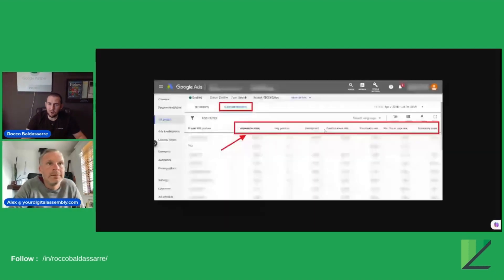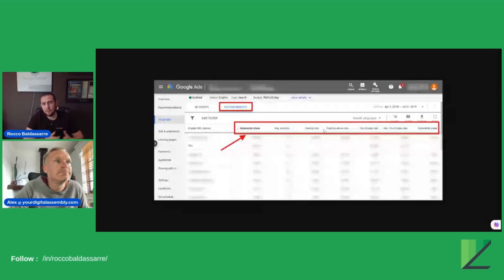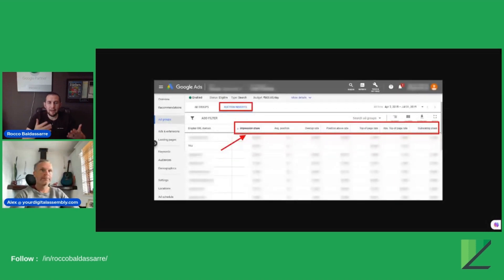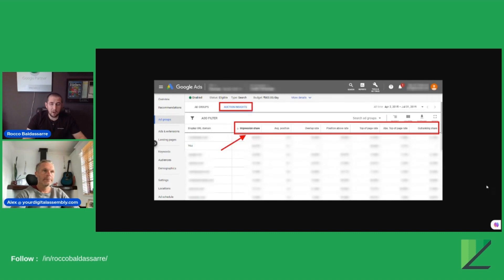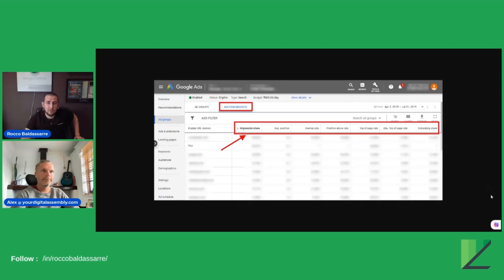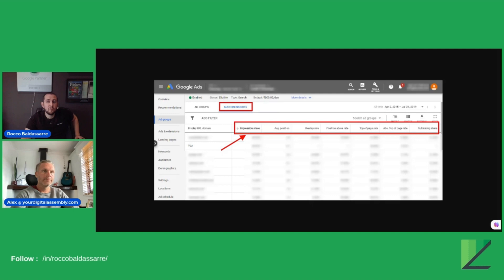The Google Auction Insight is More Useful Than You Think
Did you know that the Google auction insight is more than just a table comparing your business to competitors? Learn more in this useful video!